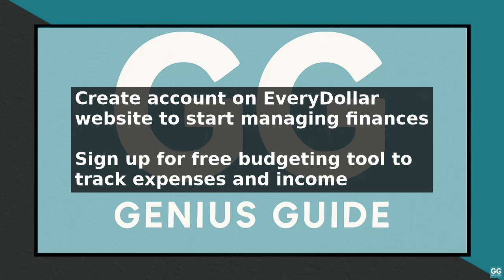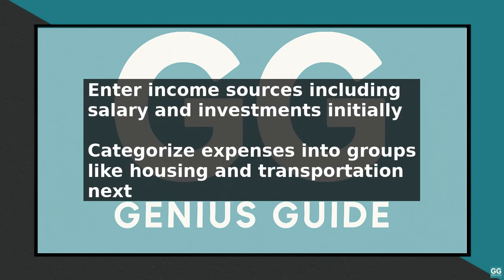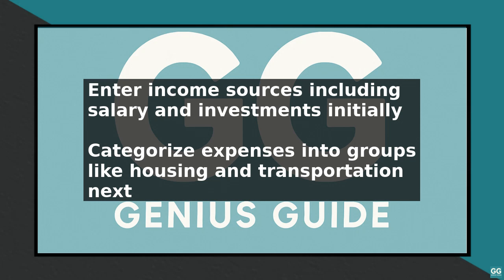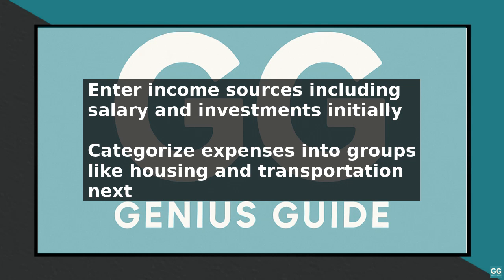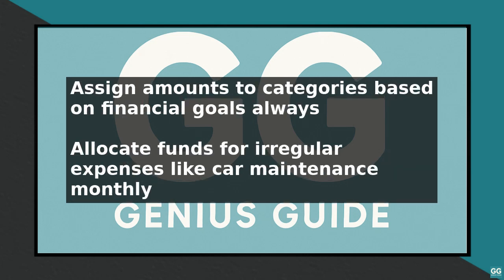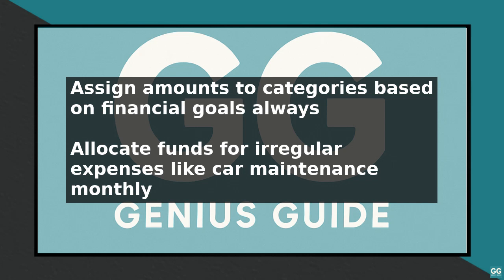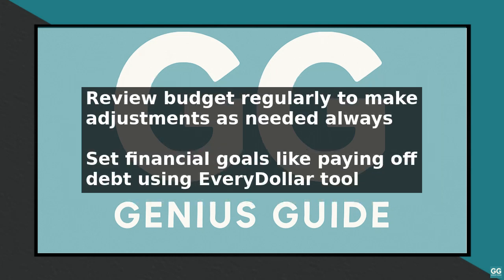How To Use EveryDollar Budgeting (2025)